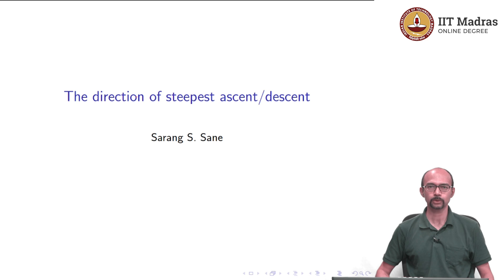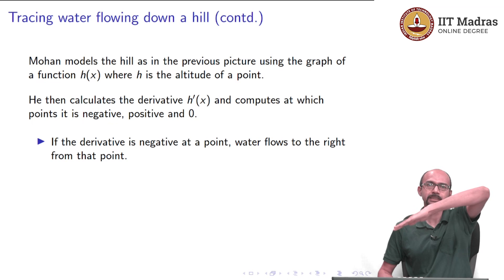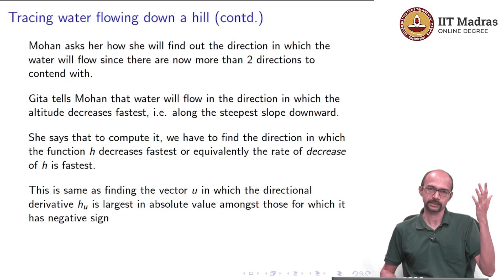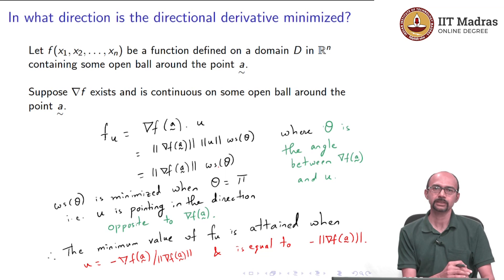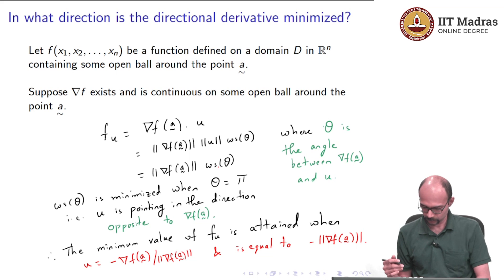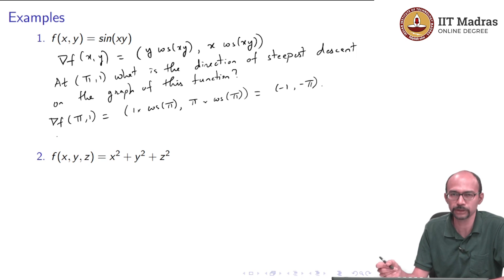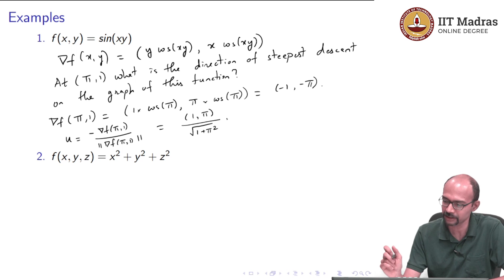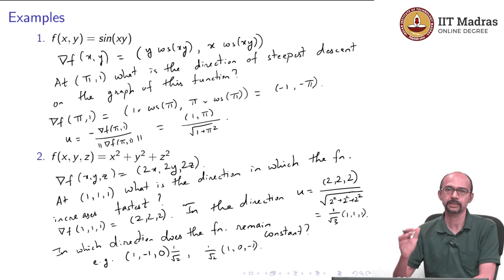The direction of steepest ascent/descent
The direction of steepest ascent/descent IIT Madras welcomes you to the world’s first BSc Degree program in Programming and Data Science. This program was designed for students and working professionals from various educational backgrounds and different age groups to give them an opportunity to study from IIT Madras without having to write the JEE.  Through our online programs, we help our learners to get access to a world-class curriculum in Data Science and Programming.